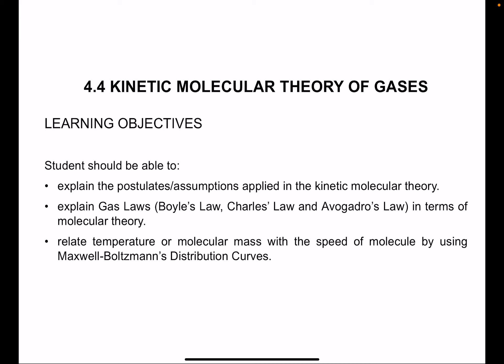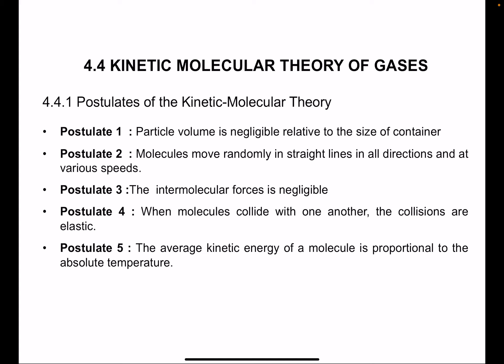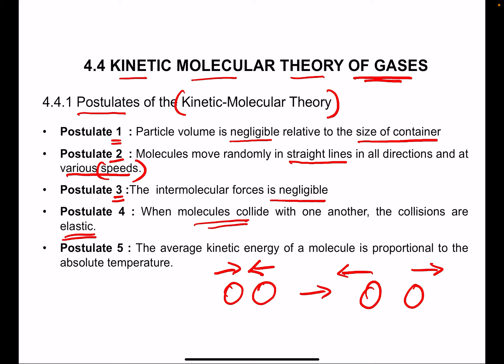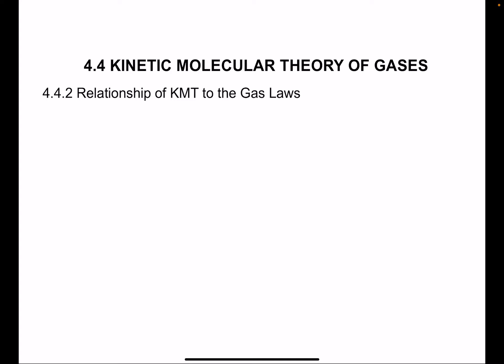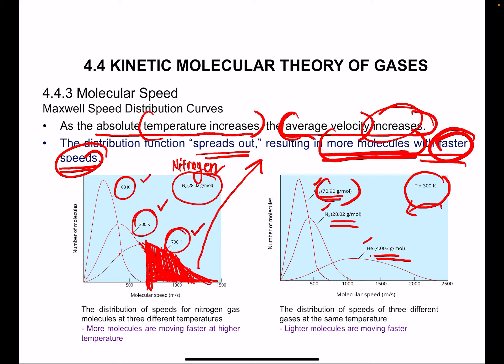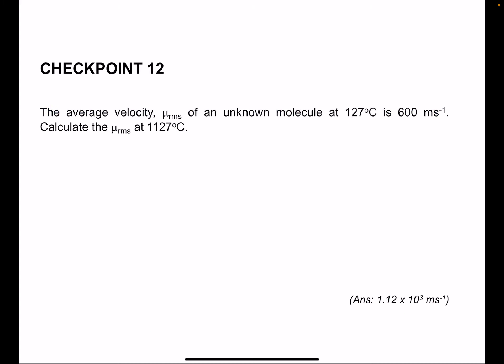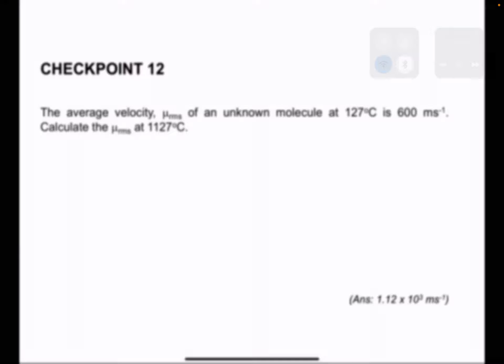PRE-RECORDED CHM092 2021: TOPIC 4(W10):4.4 Kinetic Molecular Theory of Gasses